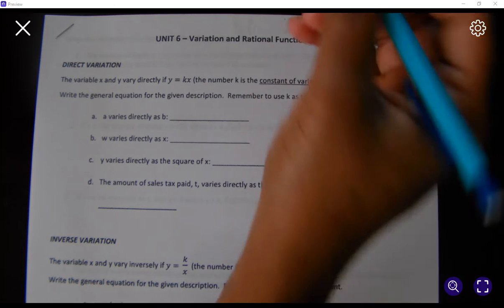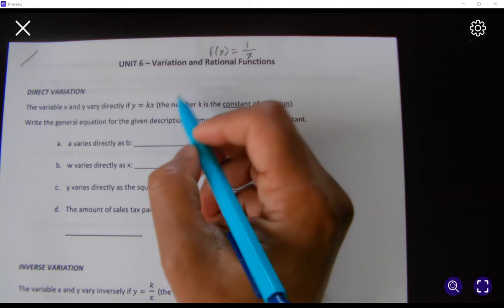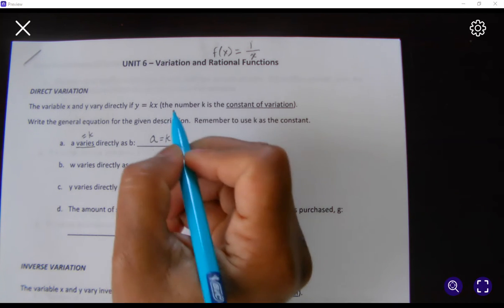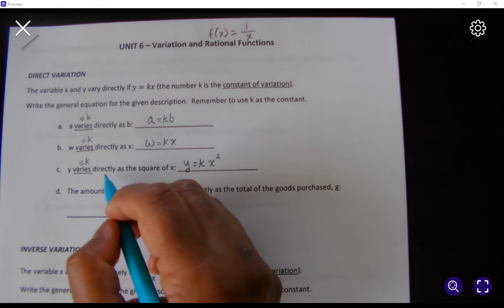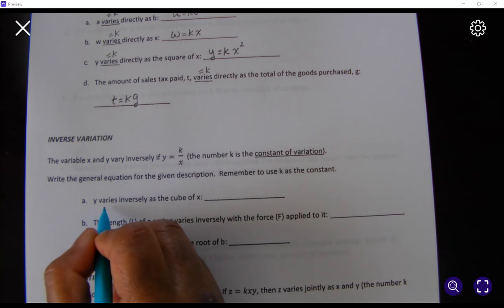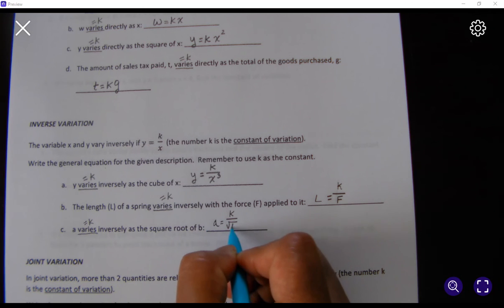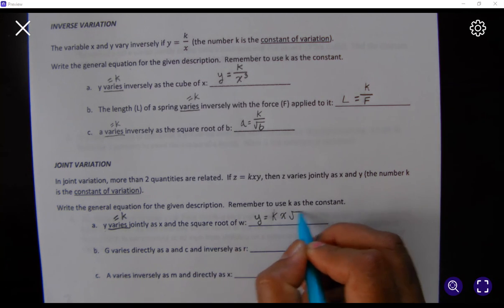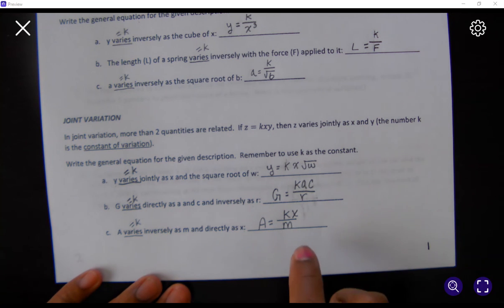Unit 6 Page 1